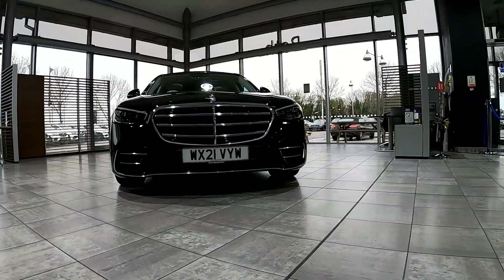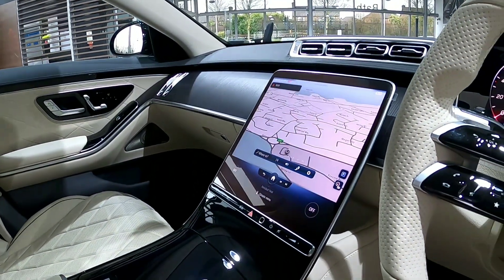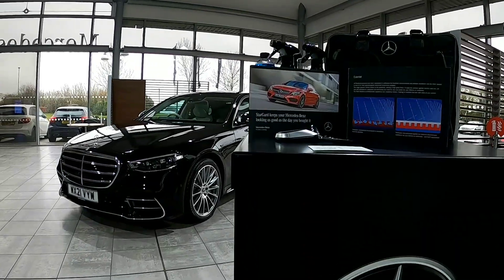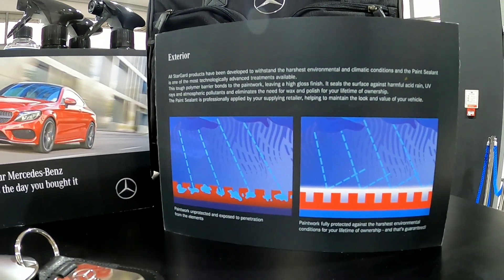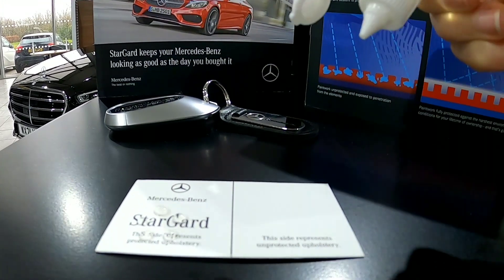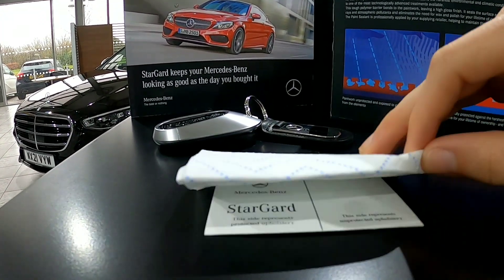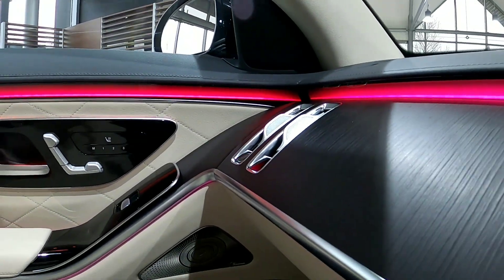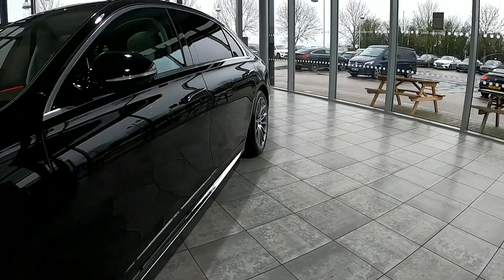Stargard Paint and Interior Protection overview.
Our Senior Star Expert explains the benefits of having your Mercedes-Benz bodywork and interior protected by our Stargard Protection Package.